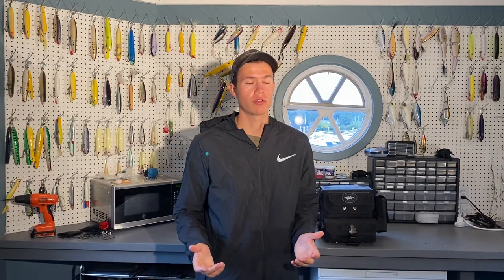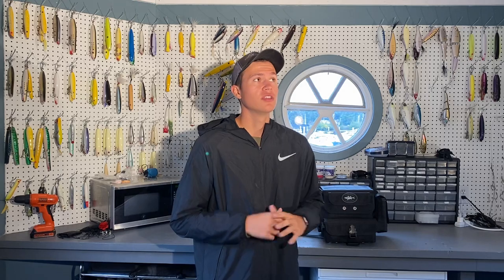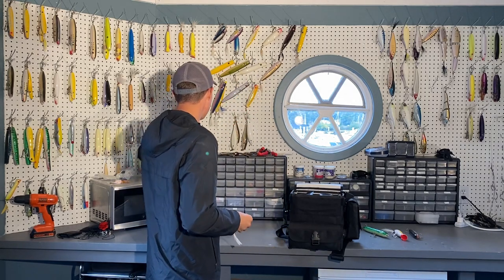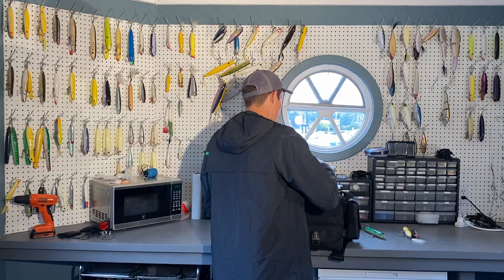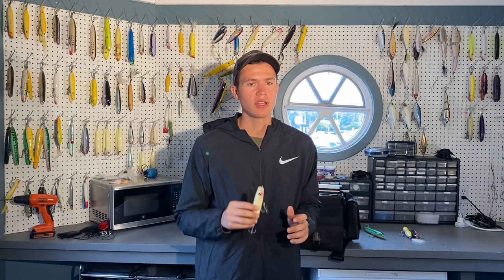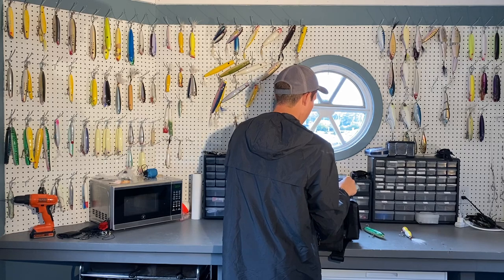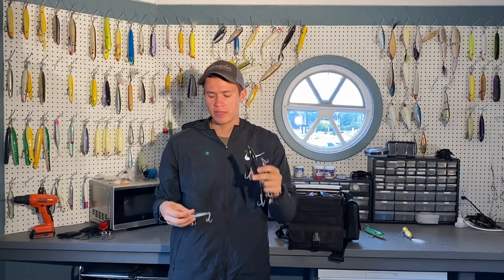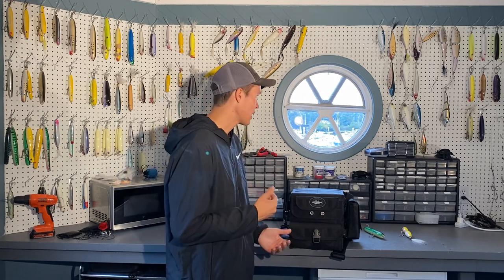Surf Fishing Guide Fall Striped Bass Plug Bag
In this video I talk about what plugs I fish with during the fall.

Fishing:
Head Net
Boga Grip (60lb)
Video Light
External Hard Drive